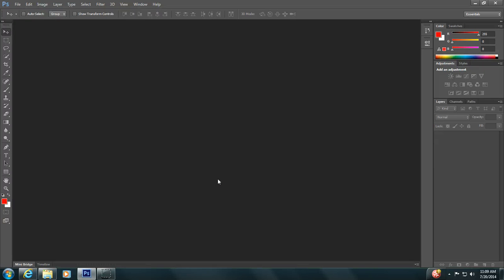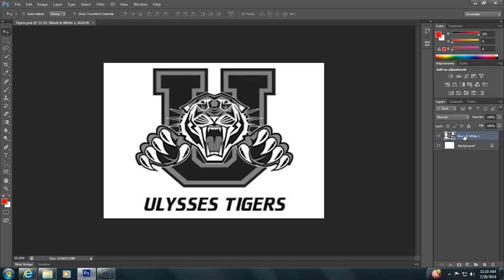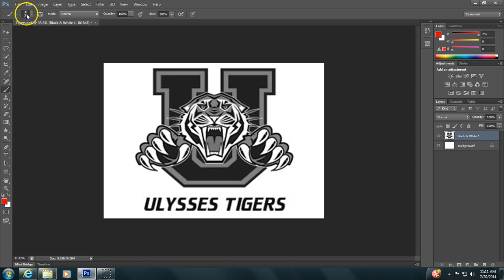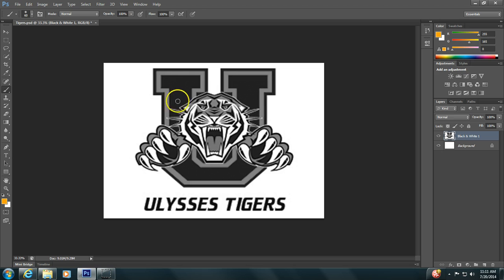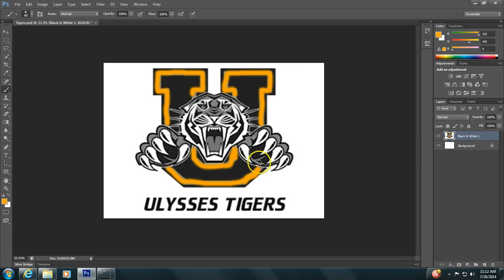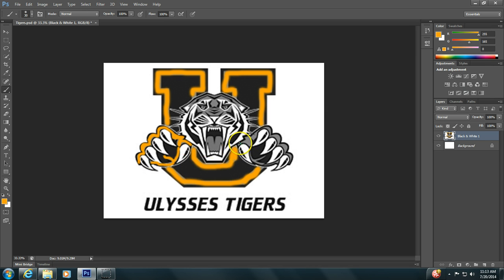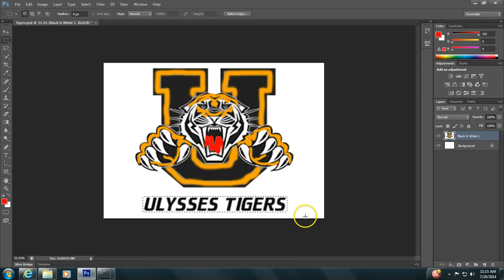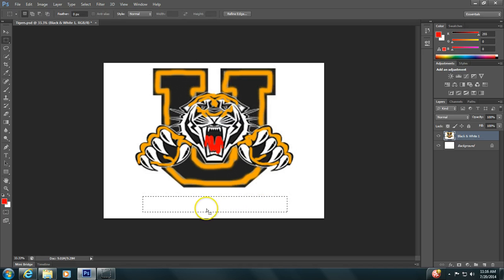Photoshop Extra Lesson B